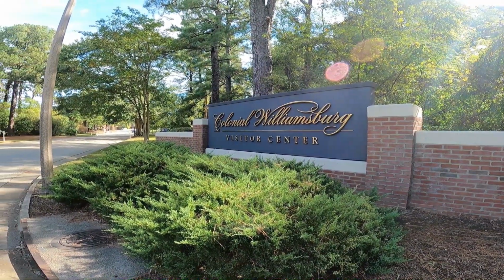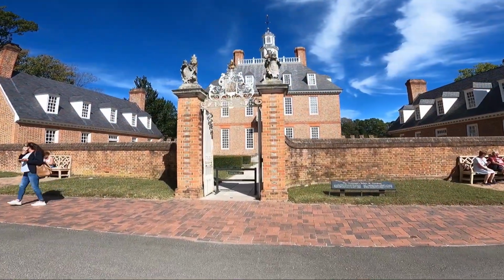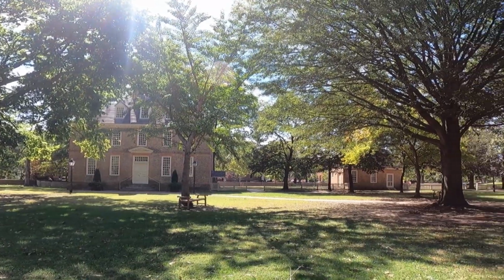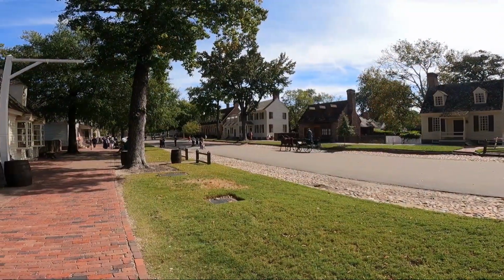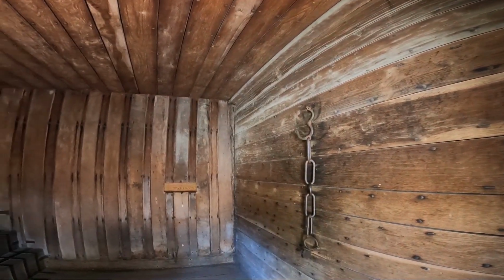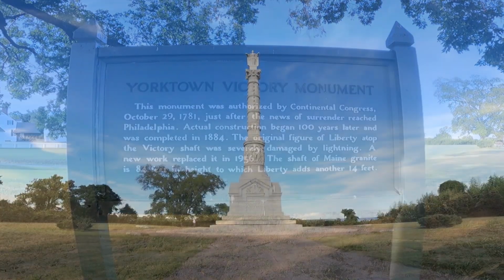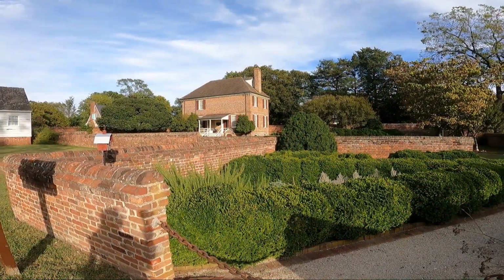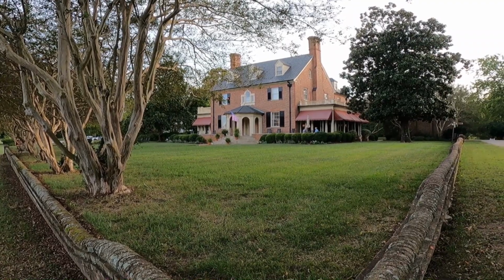Americas Historic Triangle, Williamsburg Jamestown and Yorktown VA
Americas Historic Triangle - Williamsburg, Jamestown and Yorktown VA - come follow the moon with Doug, Cathy and Maggie Mae as we explore the first settlement in the United States - the new world - in colonial Virginia.  We'll share a tip that could make your visit to Williamsburg more enjoyable - and more affordable.  Visit the Governors Palace on Palace Green, the travel Duke of Gloucester to historic Bruton Parish Episcopal Church.  Beautiful William and Mary campus is home to Wren Park, the Sunken Garden and Crim Dell bridge.  We also visit the Capitol.  And there's even more to see in Jamestown and Yorktown - you won't want to miss it!